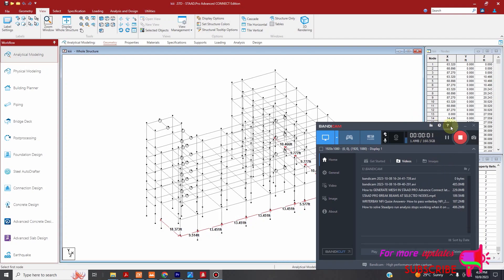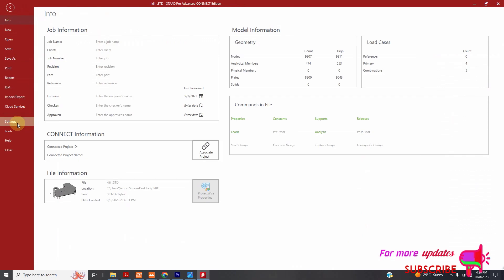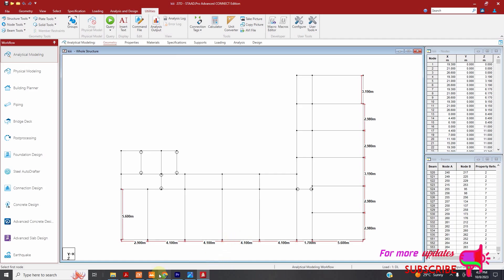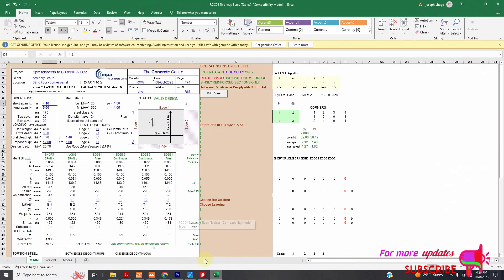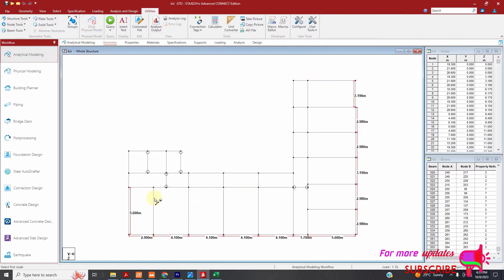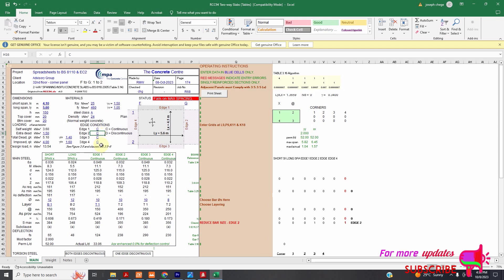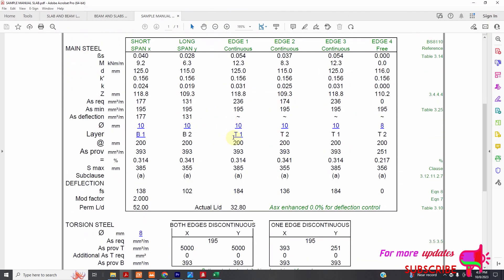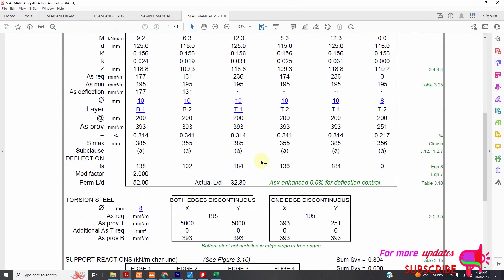One way and Two way Slab Design to BS 8110 & EC2 | How to design slab manually | manual calculation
Watch third tutorial on 3 Storied (G+2) Building Design Course-one way & two way slab design with Excel.

You can get Eurocodes 2 design spreadsheets using the following link: 👉🏼

In this Video, I have demonstrated:

1. Manual design of Slab in excel.

2. How to determine critical slab panel during manual design of Slab.

3. Comparison of manual design of slab and RCDC slab design in Staadpro

This video is to assist viewers in understanding RCC94 2-way Slab design in EXCEL SPREADSHEET